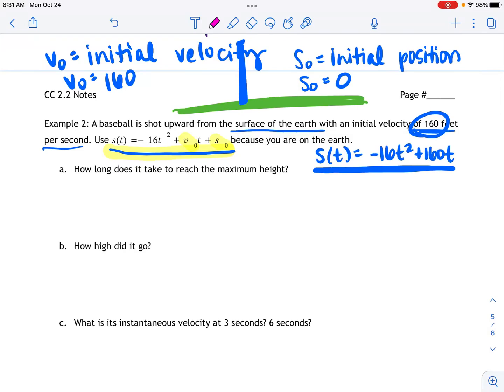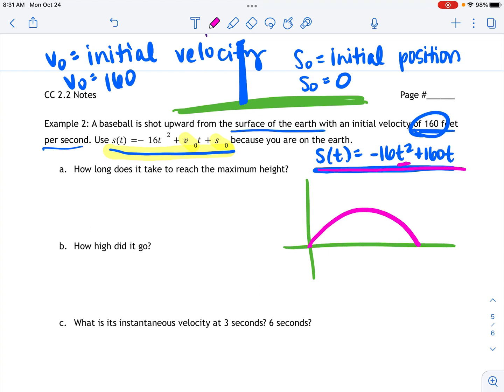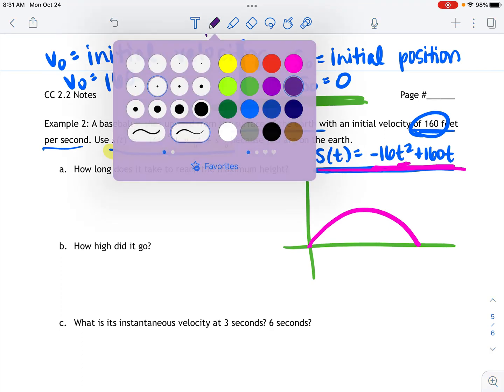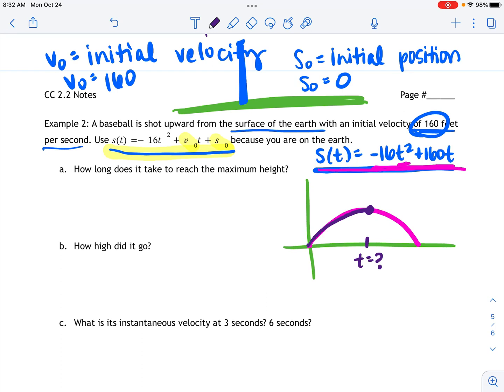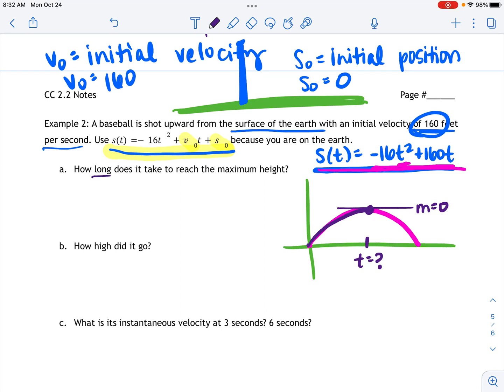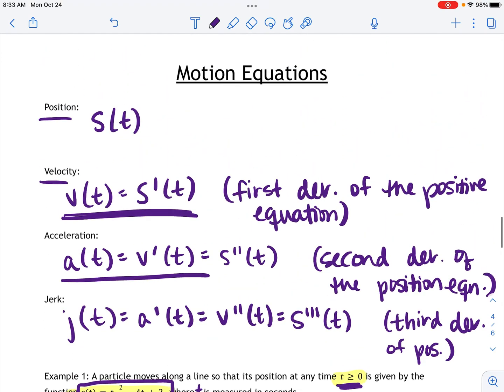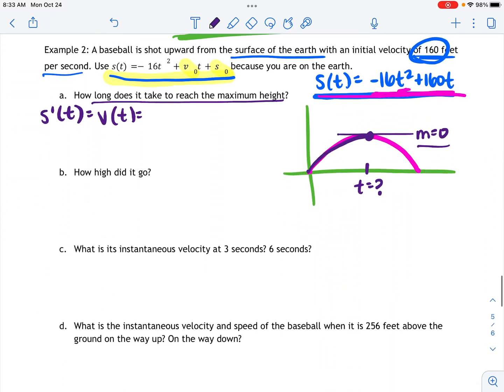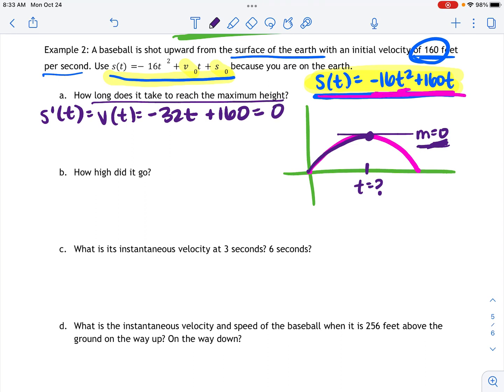CC 2.2B notes example 2 a